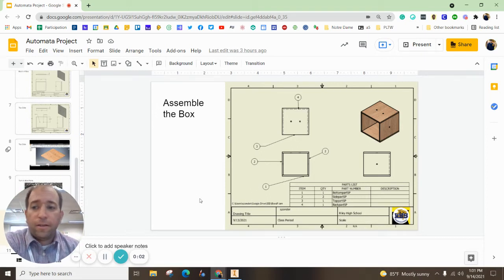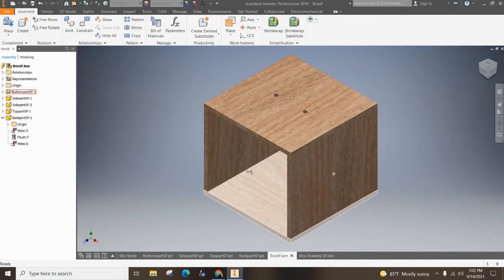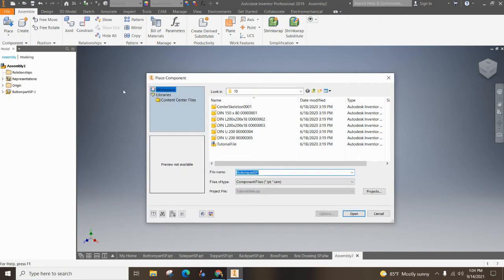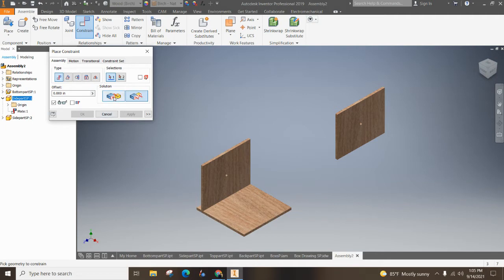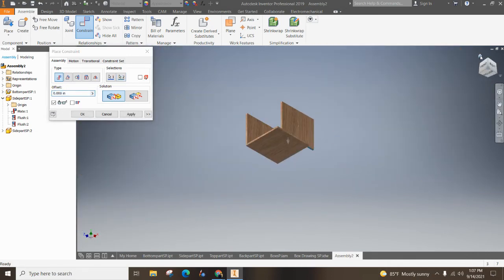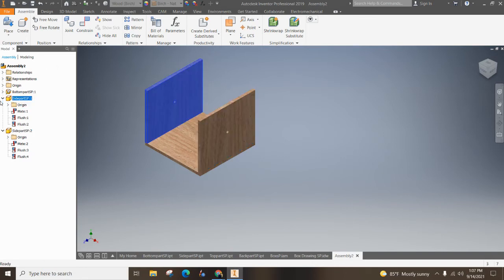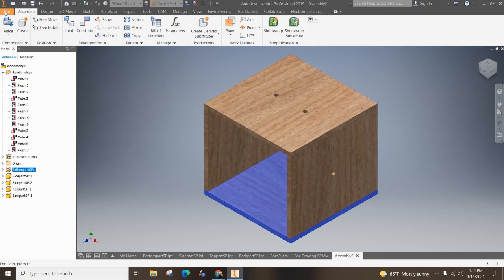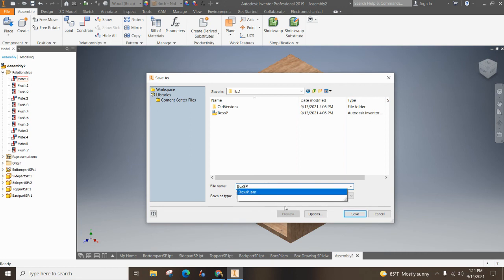Assemble a Wooden Box with Autodesk Inventor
This video is a good beginners tutorial for creating an assembly. You will use the mate and flush constrain to place the sides, back, and top pieces of the box to the grounded bottom part.